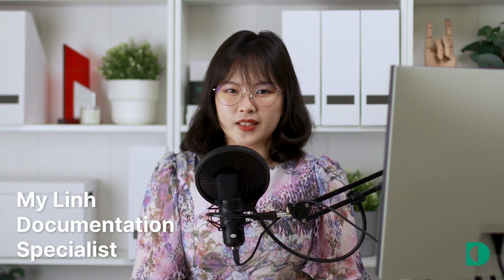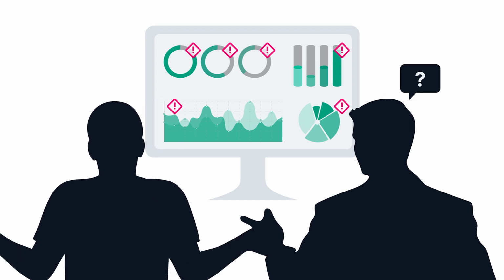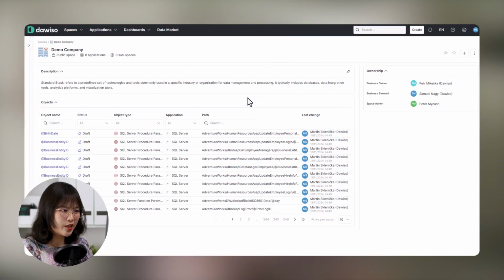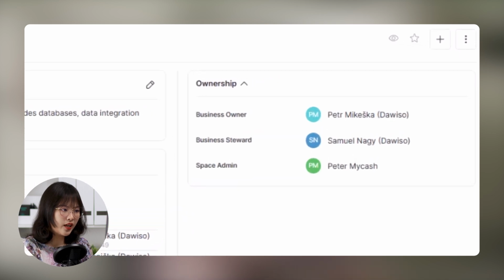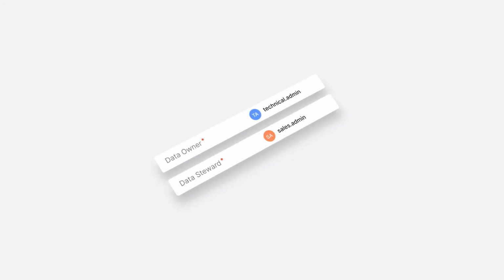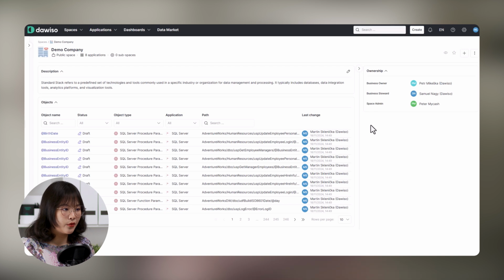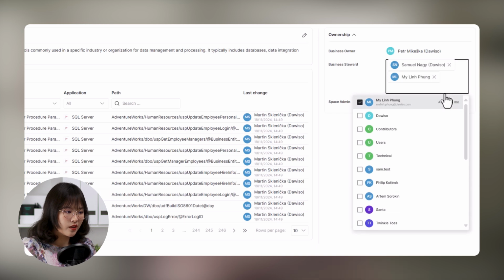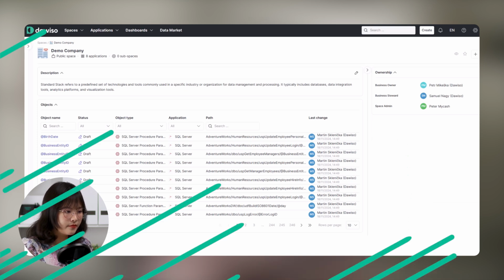Ownership and Stewardship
Clear data ownership is one of the most important — and most overlooked — parts of data governance. When no one is accountable, definitions drift, reports conflict, and issues linger unresolved. In this video, we’ll show you how Dawiso makes assigning owners and stewards simple, flexible, and perfectly aligned with how your teams actually work.

Ready to start your data governance journey?

Empower your business to make data-driven decisions with confidence. Try Dawiso for free